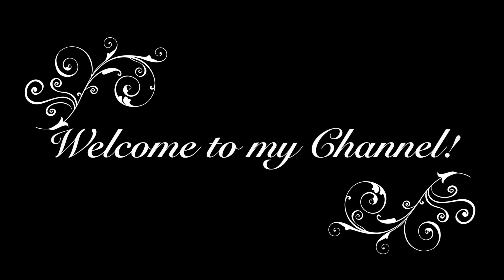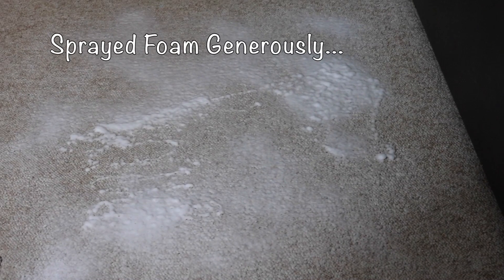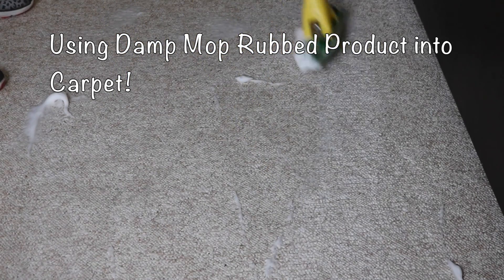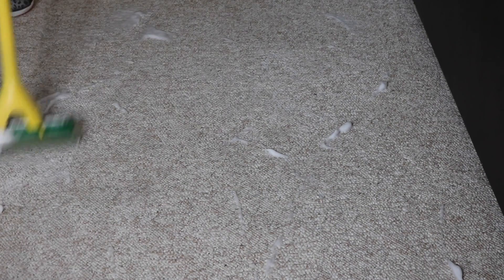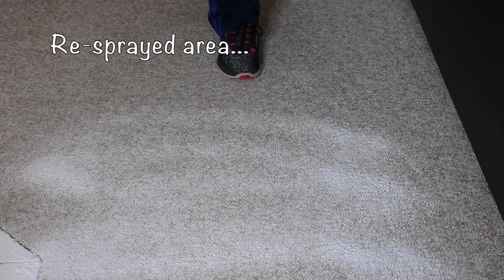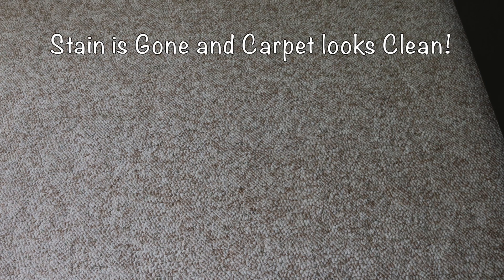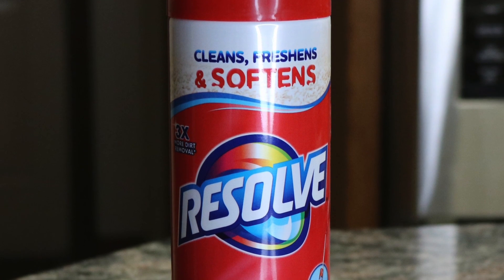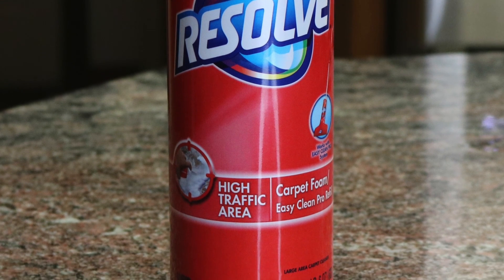Clean with Me & Product Review Resolve High Traffic Carpet Foam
Watch me clean with Resolve High Traffic Carpet Foam!